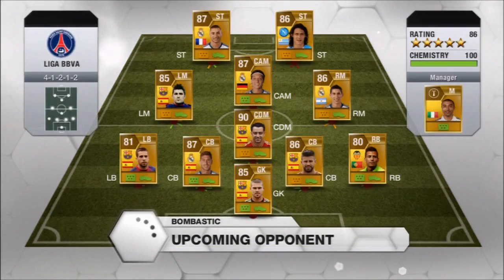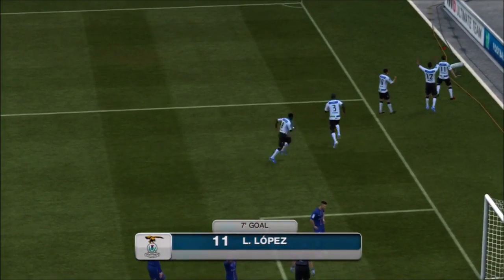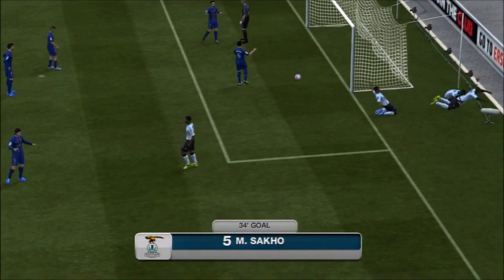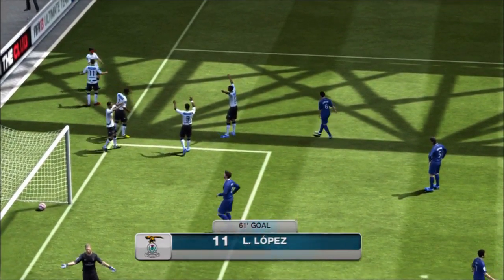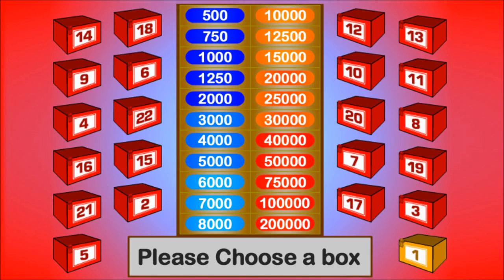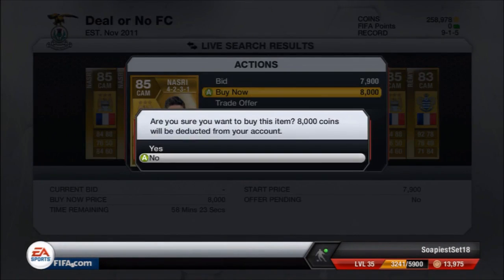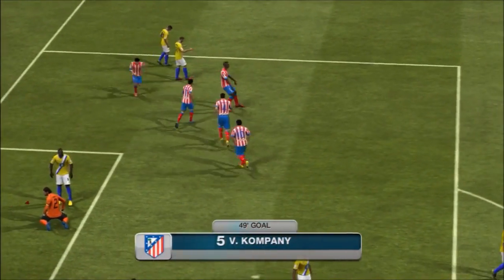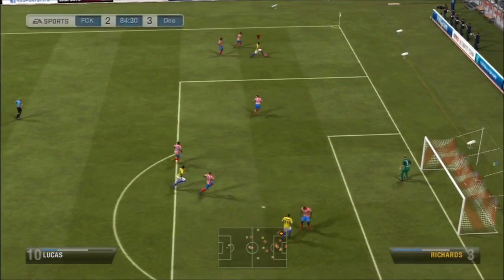FIFA 13 UT- Deal or No Deal #6 - Ultimate Team RTG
The rules are simple, before each match we play deal or no deal by opening a box, the coin amount in the box is what i have to use to buy a player. At the end of each episode you guys in the comments will have to decide deal or no deal... what we deal on is what i will have to use to build the next squad.